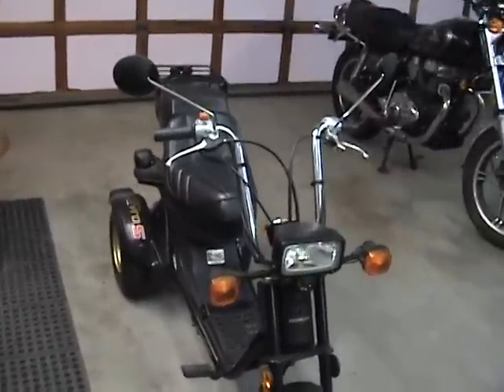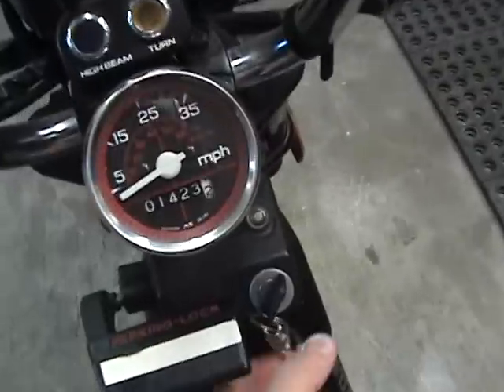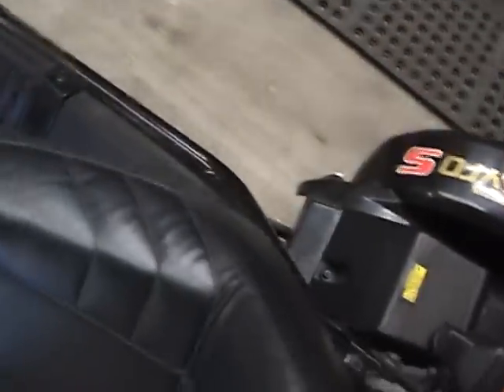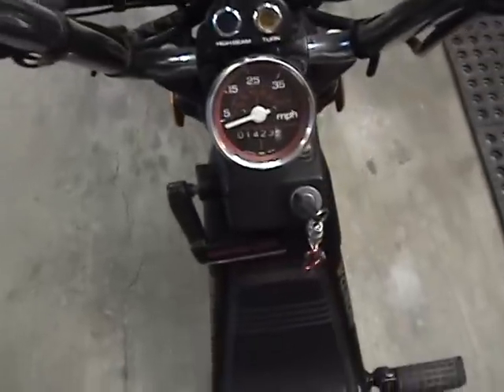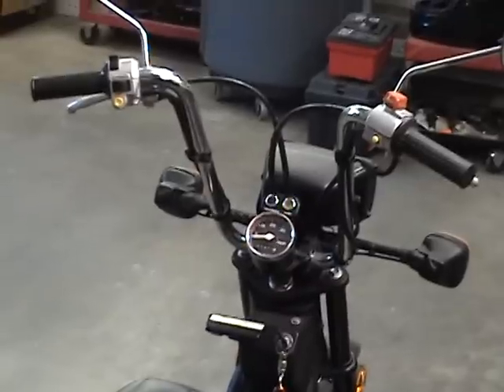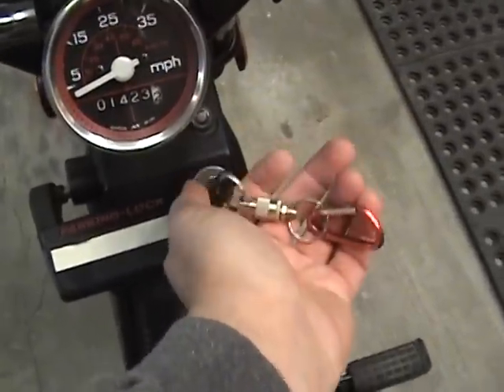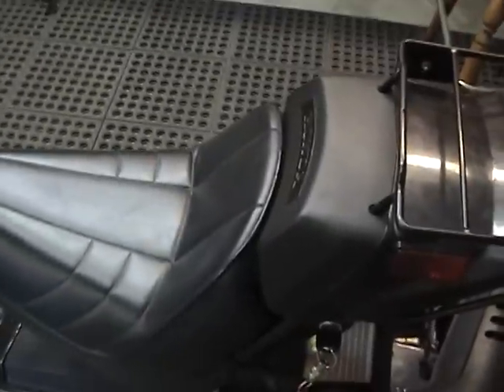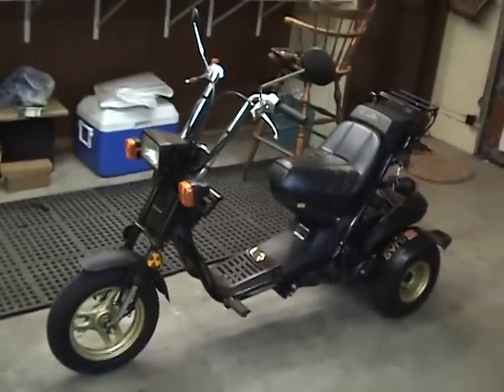HONDA GYRO, UP CLOSE AND PERSONAL